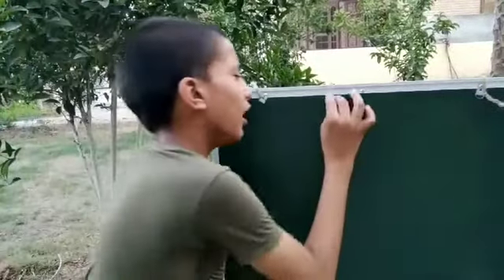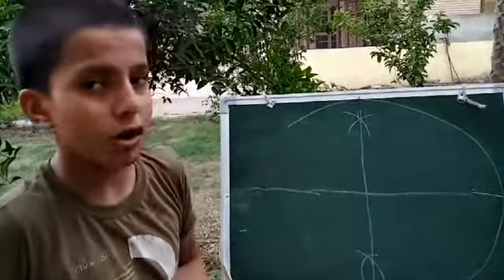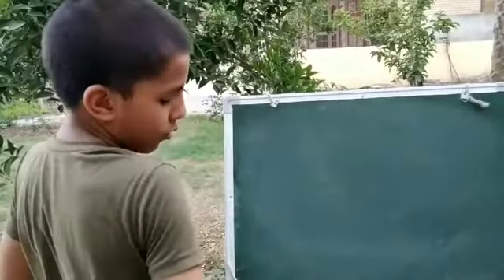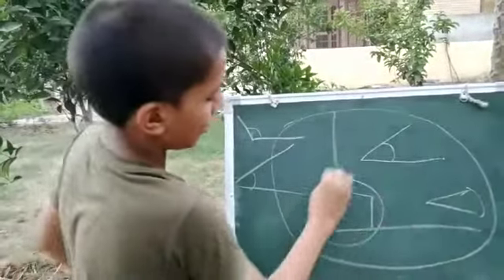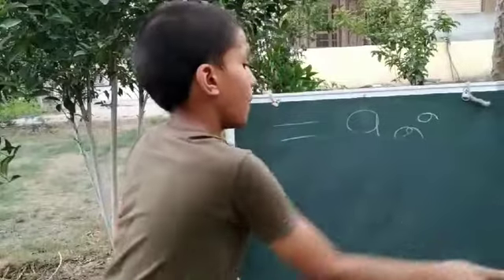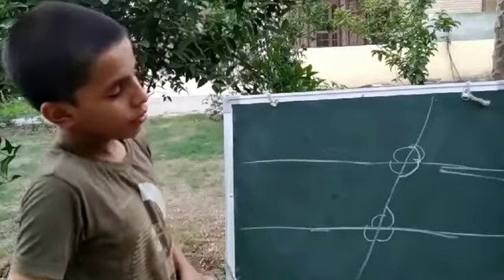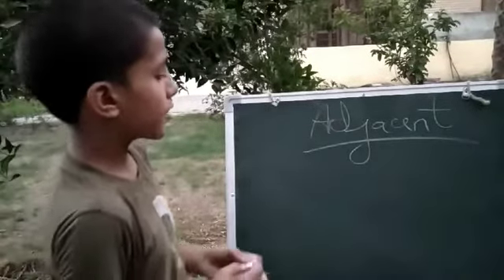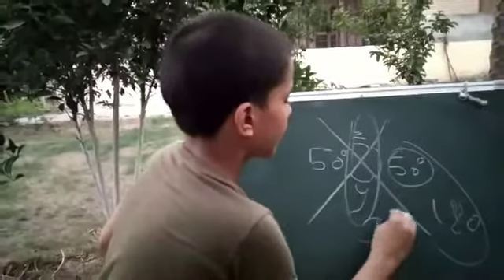Lines and Angles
Manav!Lines and Angles